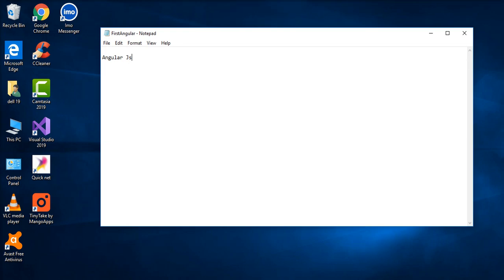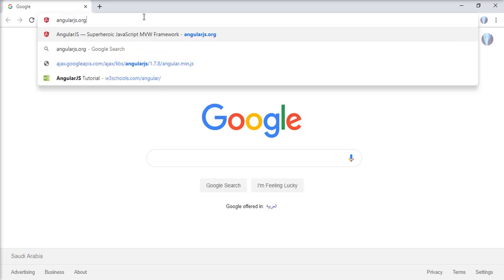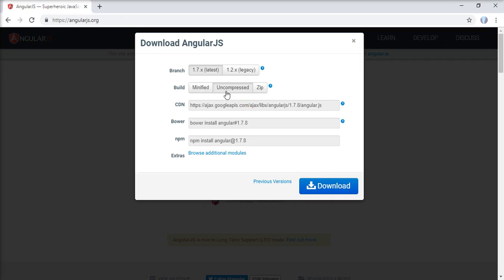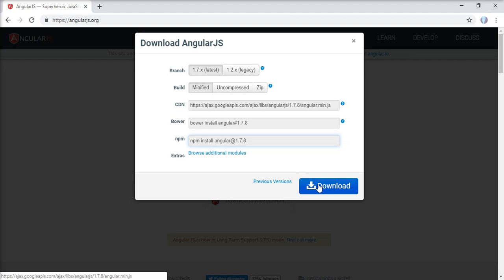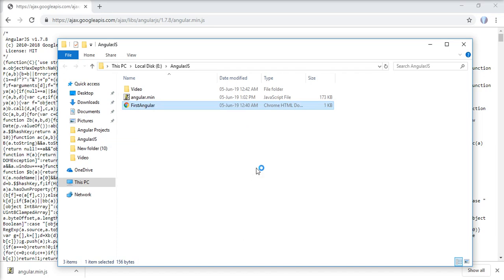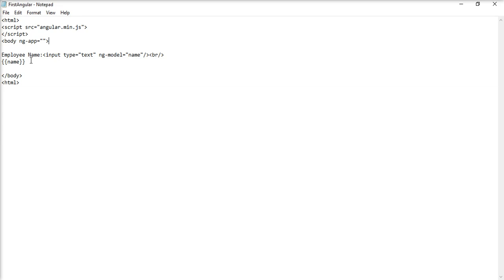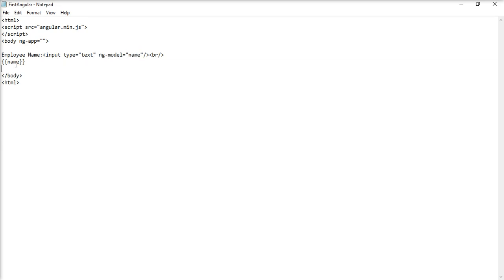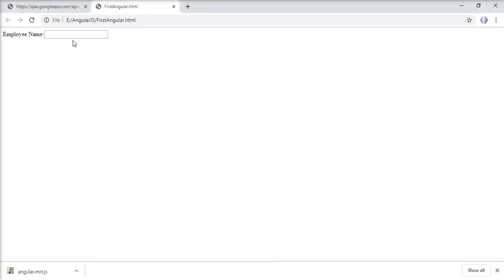Angular JS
Angular JS By Jaleel Ahmed